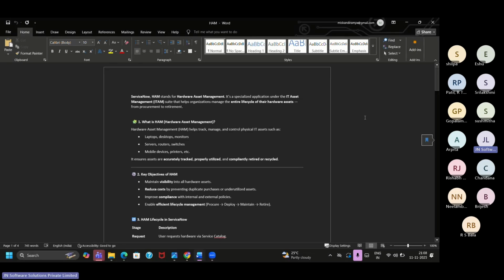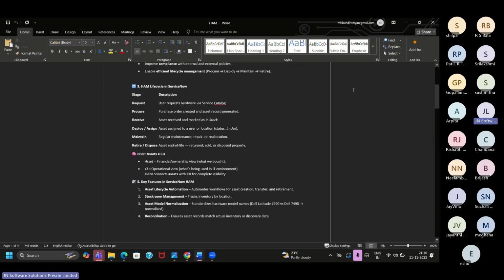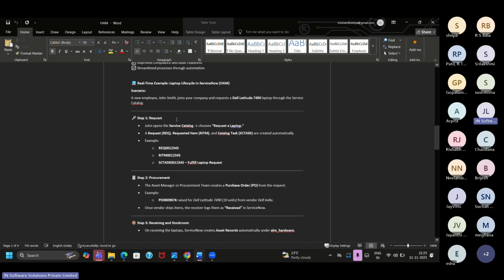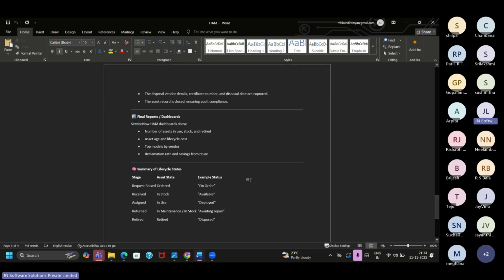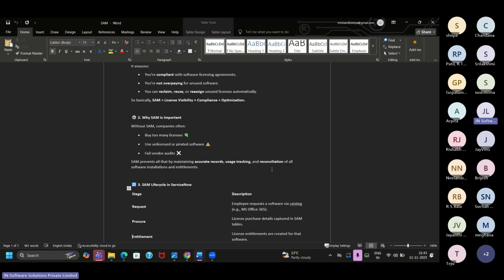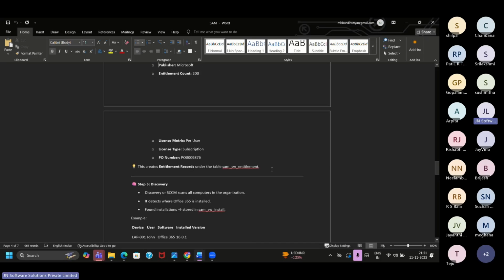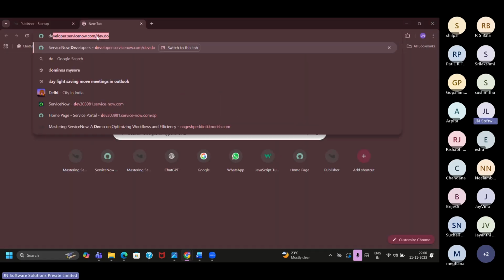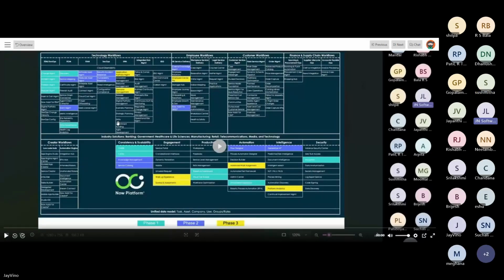ServiceNow HAM & SAM Overview | Simple Explanation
ServiceNow HAM & SAM Overview – Simple & Beginner Friendly
In this video, I provide a clear and easy-to-understand overview of Hardware Asset Management (HAM) and Software Asset Management (SAM) in ServiceNow.

You will learn the basic concepts, lifecycle, and how organizations use HAM & SAM to manage their hardware and software efficiently.

🔹 What’s Covered in This Overview Video

What is HAM (Hardware Asset Management)?

What is SAM (Software Asset Management)?

Why companies use HAM & SAM

High-level process flow

Difference between HAM and SAM

Simple real-time examples